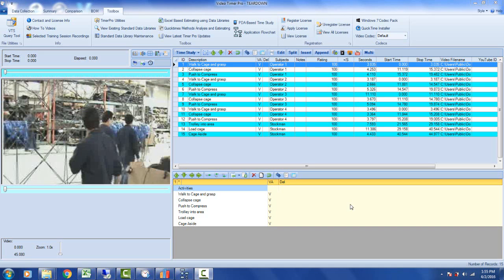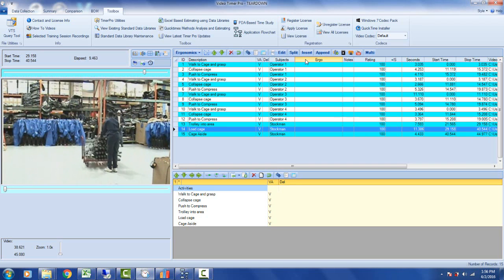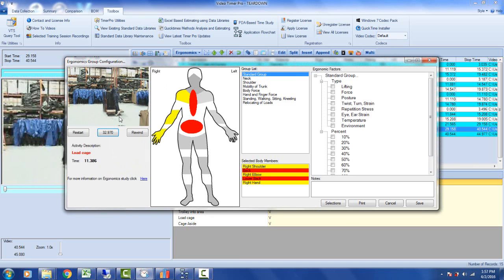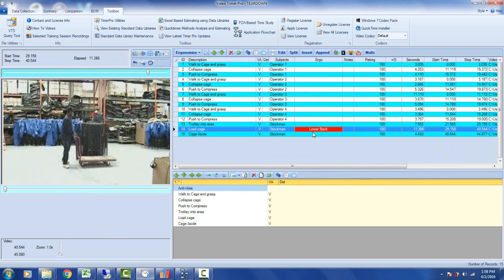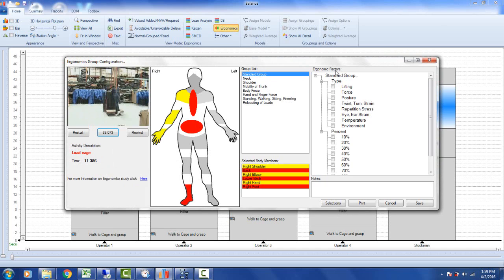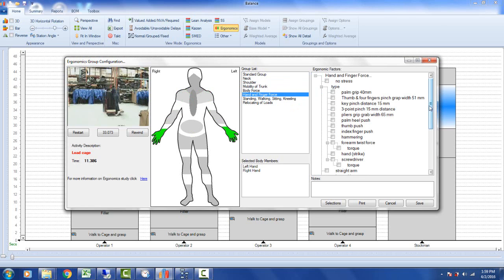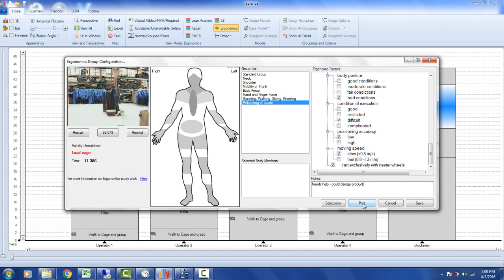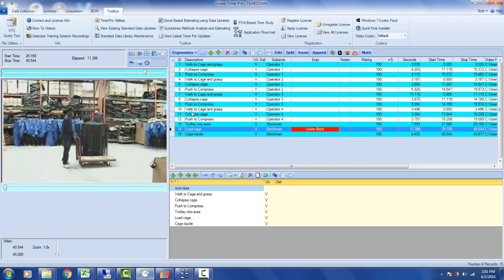AccessingErgonomicsFromVideoTimerProOrBalance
Timer Pro - Ergonomics - Accessing Ergonomics from Video Timer Pro or Balance